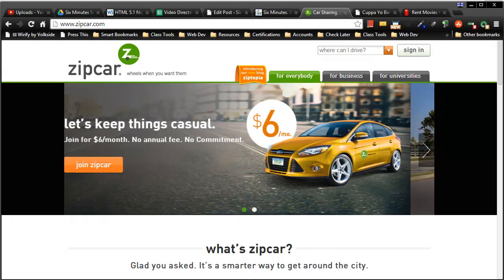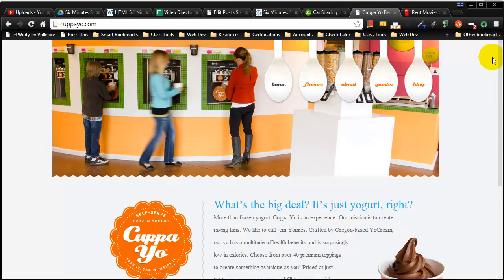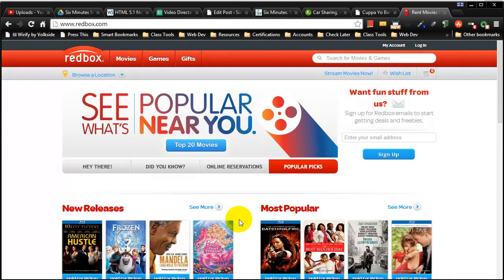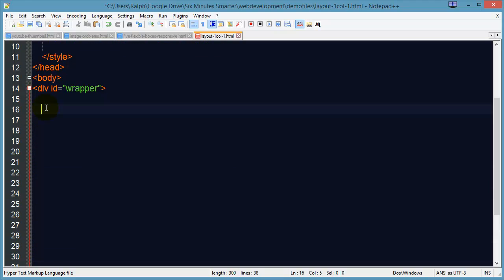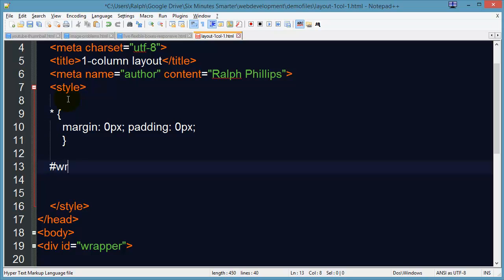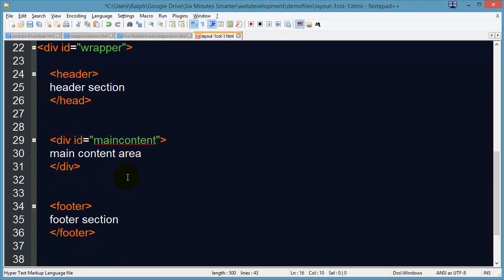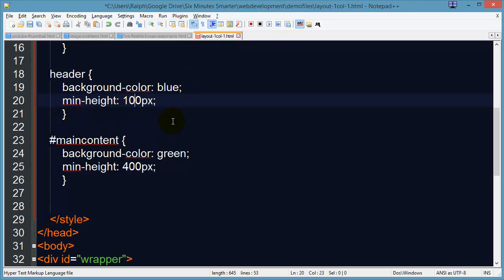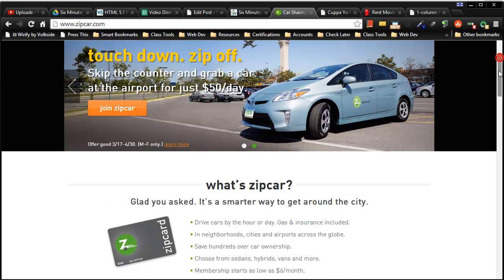Creating the Very Simple Fixed 1-column Web Page Layout